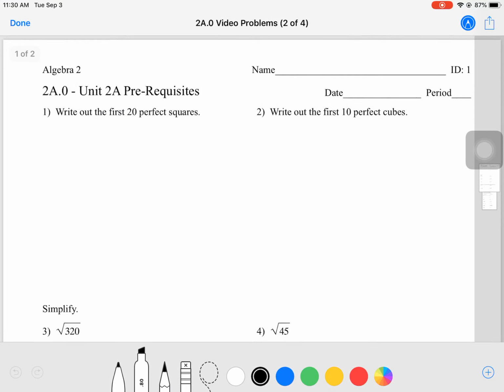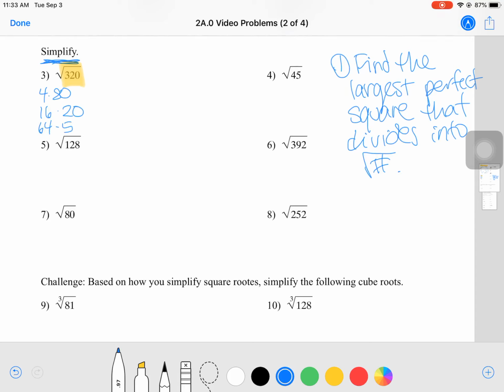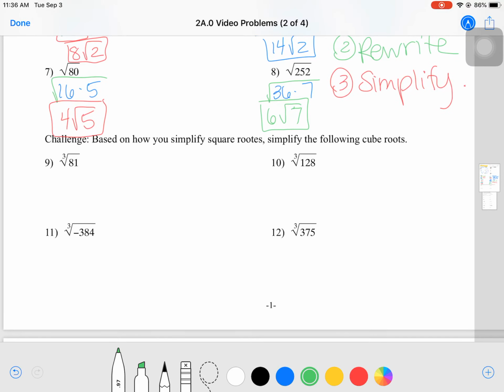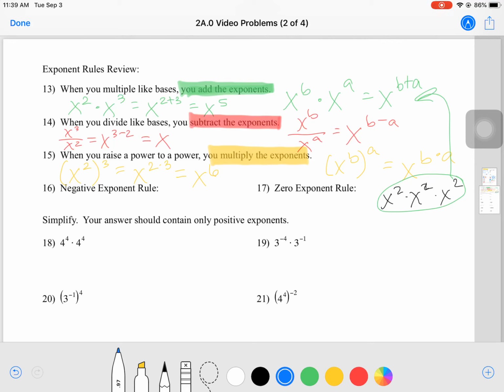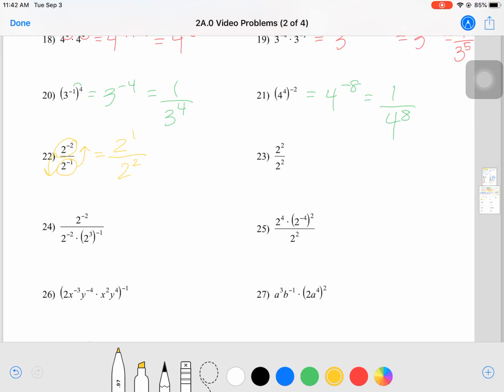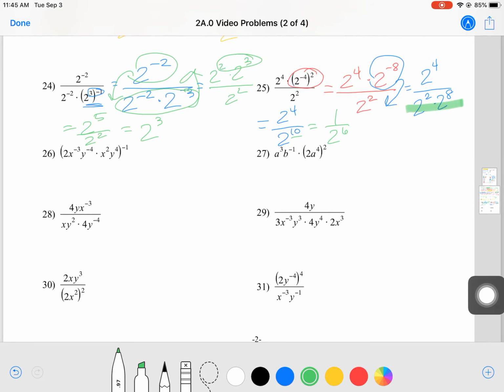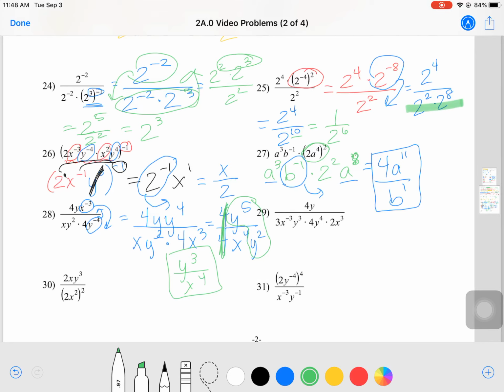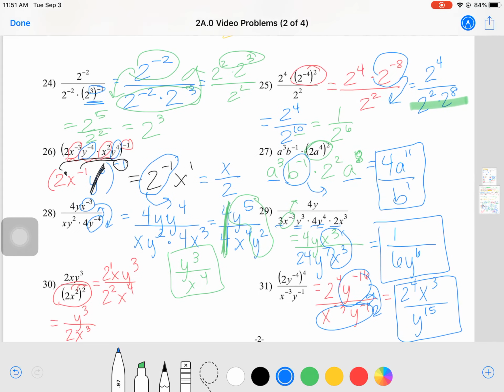A2 - 2A.0 - Unit 2A Pre-reqs